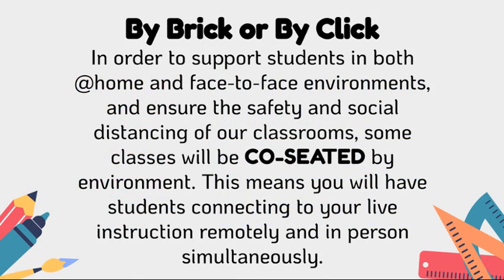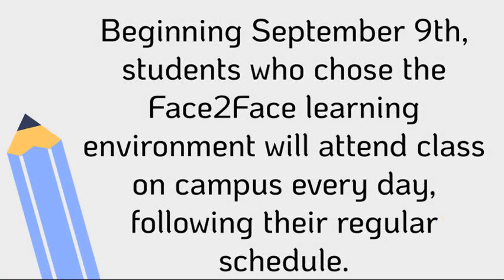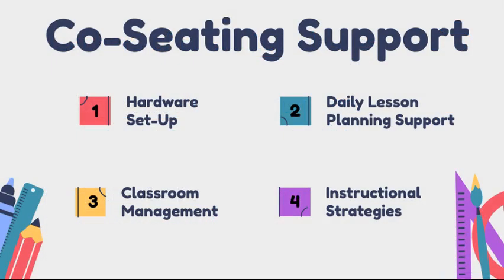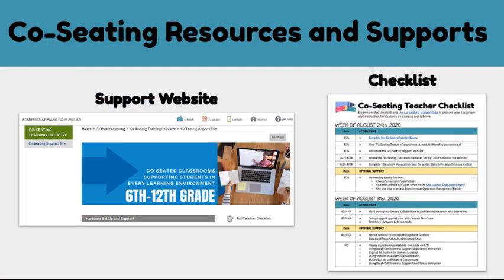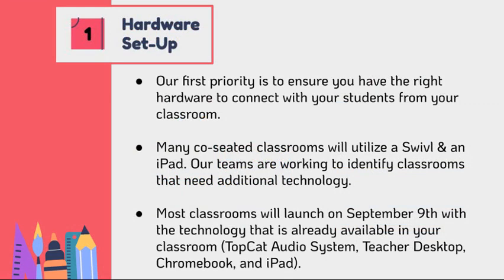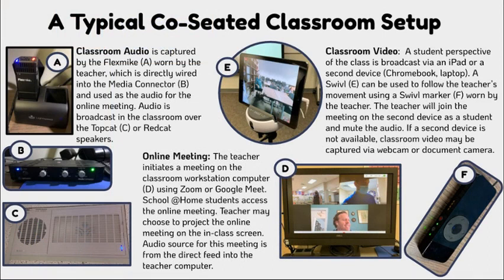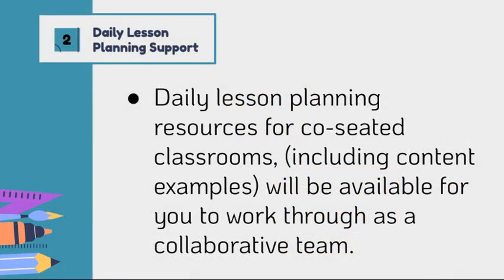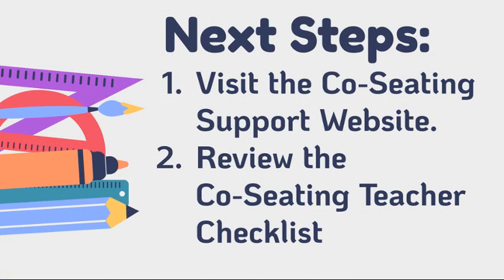K-5 Co-Seating Overview